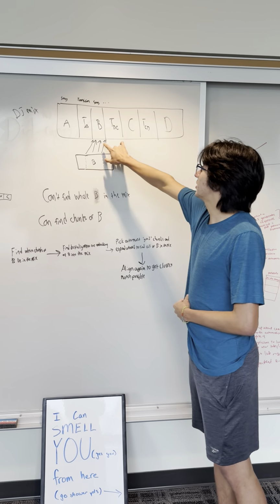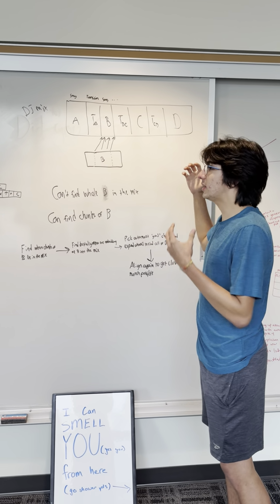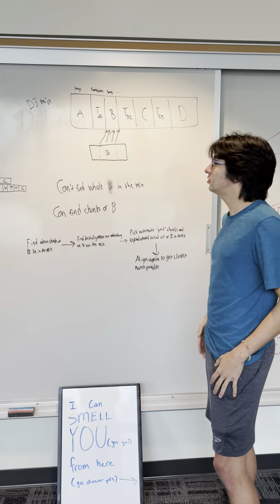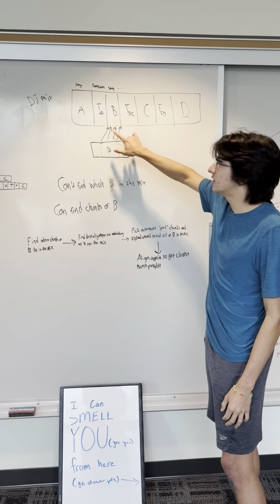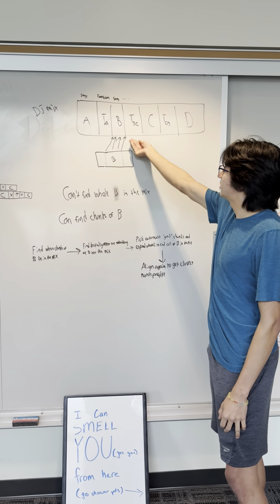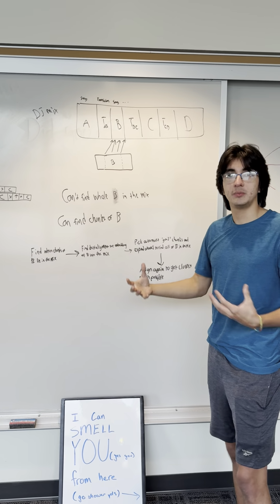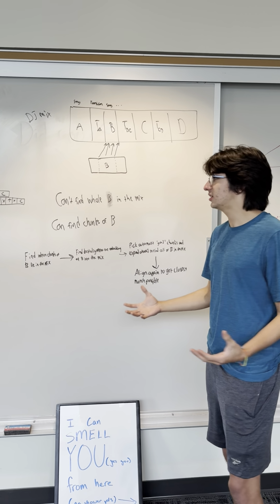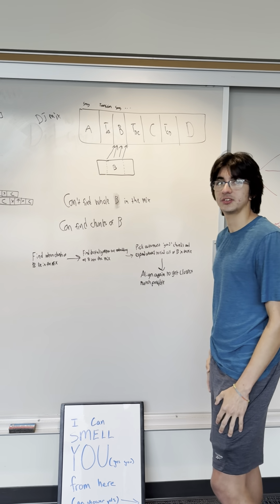error 404 frontend not found’s mix flow hackgt 25